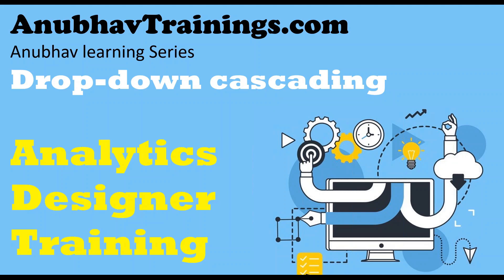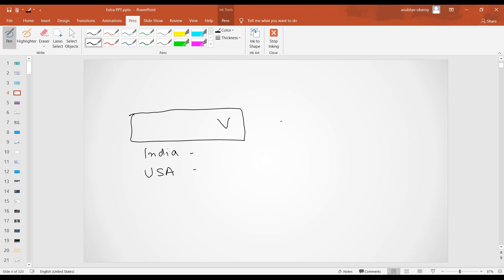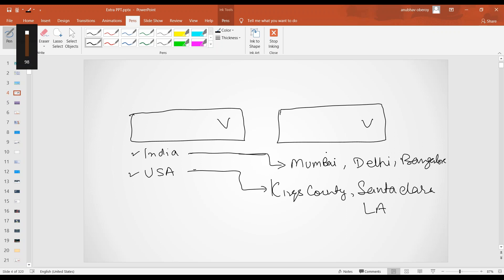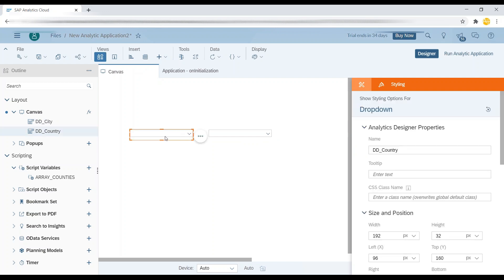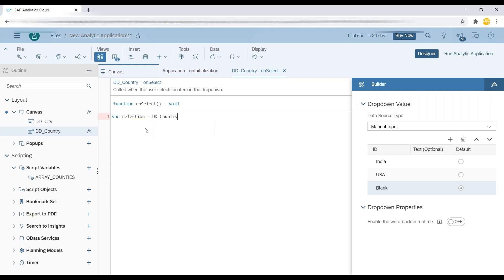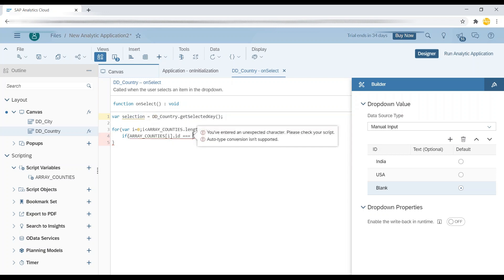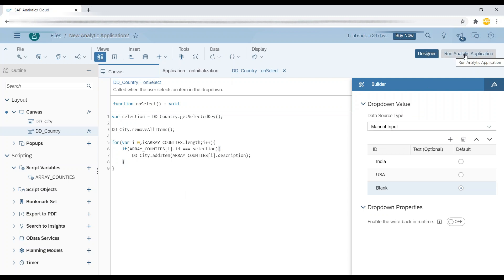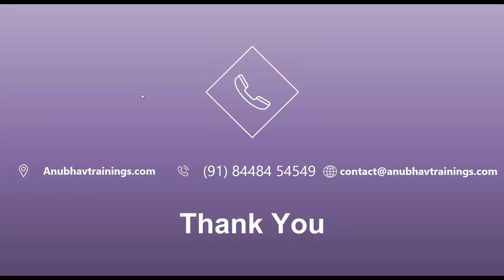Cascading Dropdown in SAP Analytic Designer | SAP Analytic Designer Training | Corporate SAC course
As we know there is no direct option to create a cascading drop down in SAP SAC
So In this video explain the each step how to create a Cascading Drop down in SAC Designer.

Below are the step need to follow to implement the cascaded drop down in the SAC designer
1. Create ArrayList containing pair of values (Can be loaded using OData Services)
2. On Selection of first Dropdown, populate the second one based on selection